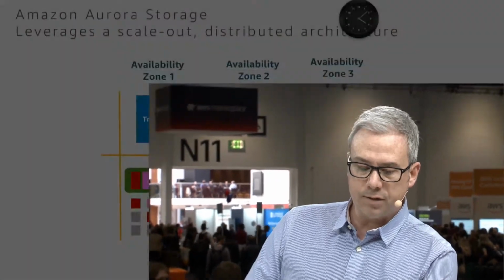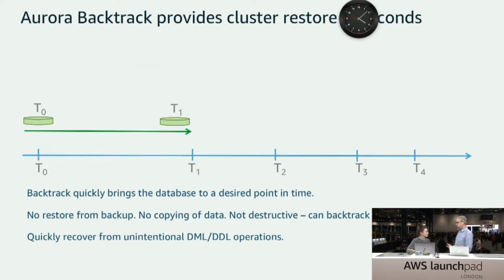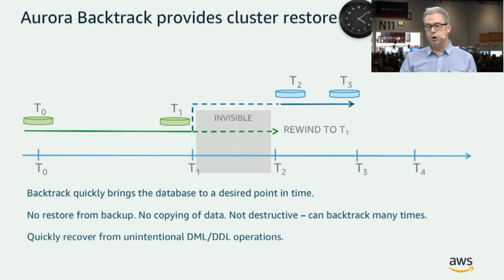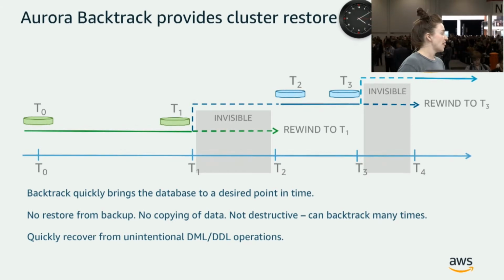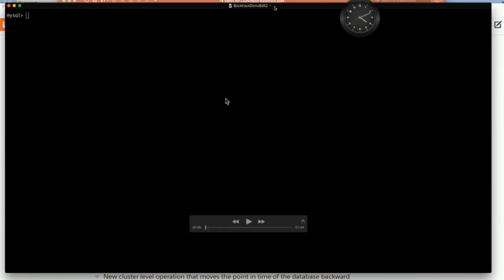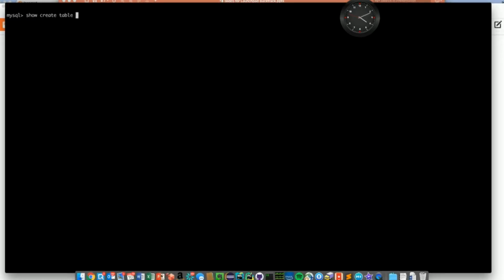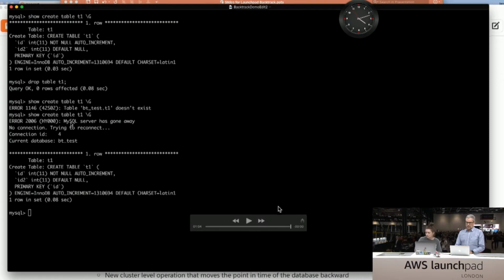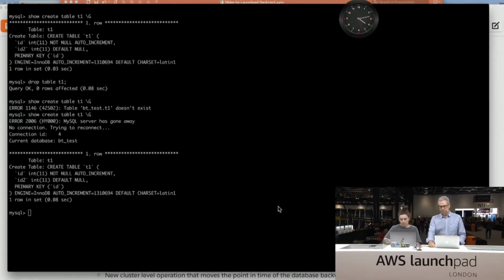AWS Summit - London | Introducing Amazon Aurora Backtrack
Catch up with the action from the 2018 AWS Summit in London with the AWS Launchpad, which featured technical discussions, demos and live Q&A Each session covered topics such as serverless computing, machine learning, augmented reality and virtual reality, containers, databases, analytics, IoT, and more. For past recordings and to see the upcoming schedule,